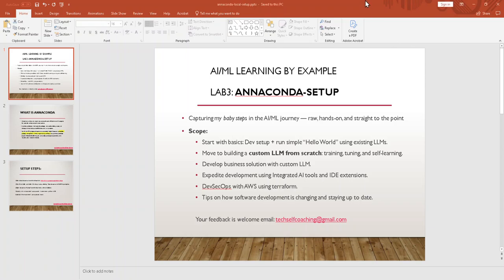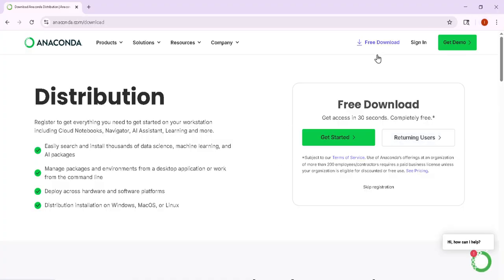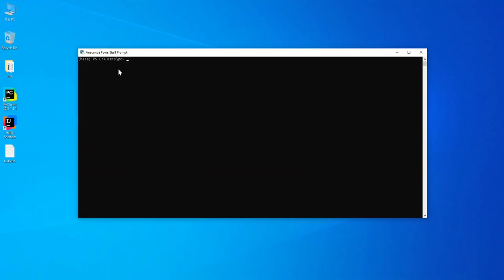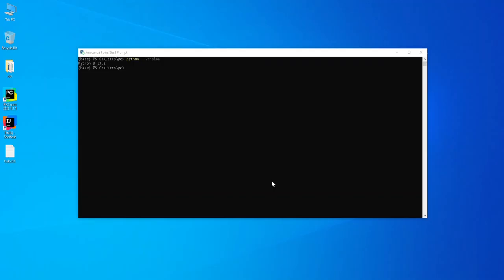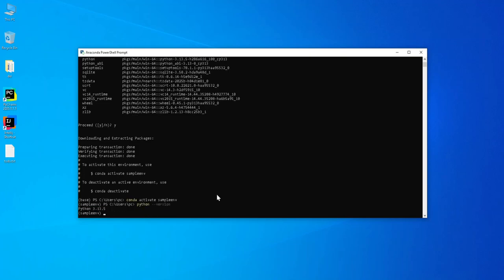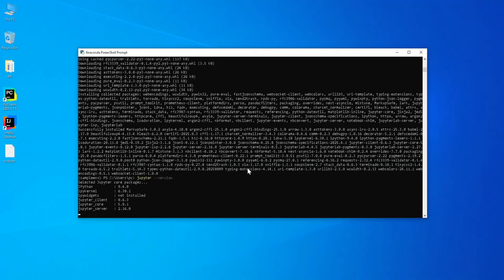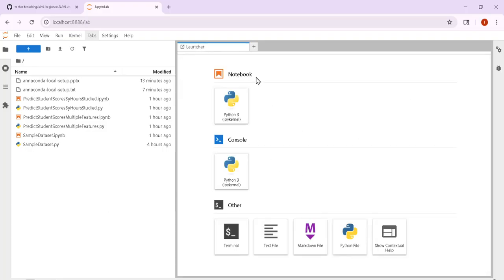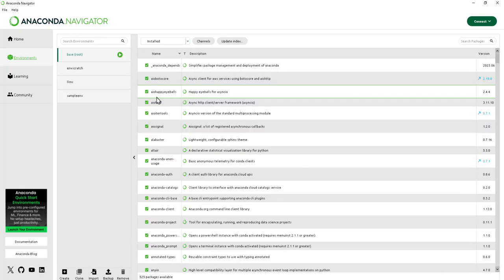Anaconda Setup Made Easy: Complete Python Environment for AI/ML (No Tech Skills Required)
🐍 Set Up Your AI/ML Environment the RIGHT Way - Complete Anaconda Guide!Frustrated with Python installation nightmares? This is Lab 3 of our AI/ML Learning by Example series, where you'll set up Anaconda - the ONLY Python setup you'll ever need for AI and machine learning. Perfect for complete beginners!🎯 Why Anaconda Changes Everything:
✅ No More Conflicts - Multiple Python versions without breaking anything
✅ Pre-Installed Libraries - 250+ data science packages ready to go
✅ Jupyter Notebook Included - Start coding and visualizing immediately
✅ Environment Management - Keep projects separate and organized
✅ One-Click Setup - Install once, use for all AI/ML projects
✅ Beginner-Friendly - No command line expertise required⚡ STEP-BY-STEP WALKTHROUGH:

Step 1: Download Anaconda (free from official website)
Step 2: Install with smart settings (PATH variables explained!)
Step 3: Open Anaconda Prompt (find it easily)
Step 4: Create your first environment: conda create -n myenv python=3.11
Step 5: Activate environment: conda activate myenv
Step 6: Install Jupyter: conda install jupyter
Step 7: Launch Jupyter: jupyter notebook
💻 PERFECT FOR:

Complete beginners scared of Python setup
Windows users wanting hassle-free installation
Students preparing for AI/ML coursework
Anyone following our AI/ML Learning series
🔧 WHAT YOU'LL HAVE AFTER:

✅ Working Python environment for AI/ML
✅ Jupyter Notebook ready for data visualization
✅ 250+ pre-installed data science libraries
✅ Environment management skills
✅ Ready for Labs 4-7 (Linear Regression → Chatbots)
💡 Why Anaconda vs Regular Python:
Regular Python setup = hours of troubleshooting dependency conflicts
Anaconda setup = 20 minutes and you're building AI models🎯 By the end, you'll:

Have a professional Python data science setup
Understand environment management (crucial skill!)
Launch Jupyter Notebook like a pro
Never worry about Python installation again
Be ready for Lab 4 (Linear Regression fundamentals)
🔗 SERIES PROGRESSION: Essential foundation → Lab 4 (Linear Regression) → Lab 5 (Gradio) → Advanced AI!💡 PRO TIP: This setup works for ALL our future labs - install once, use forever!👍 Setup working perfectly? Share a screenshot of your Jupyter Notebook in the comments!💬 Having installation issues? Drop your error message below - I help everyone get set up!🔗 RESOURCES:
📋 Command Cheatsheet: All commands from this video